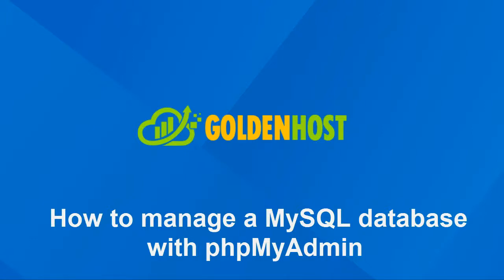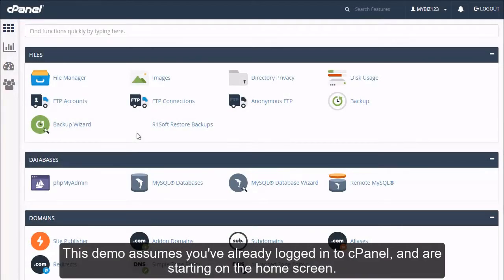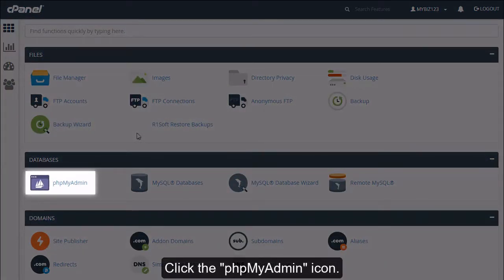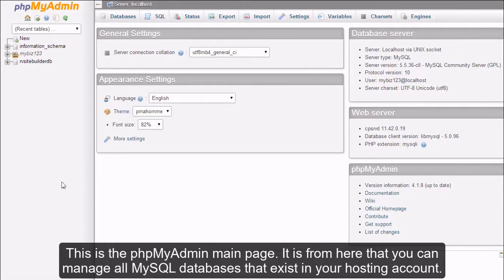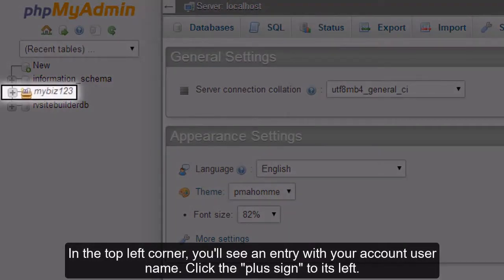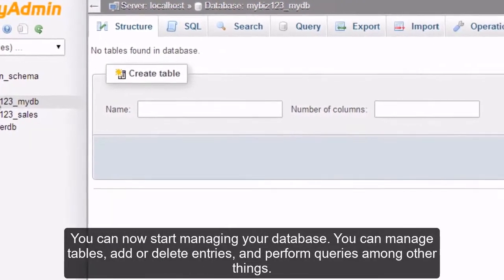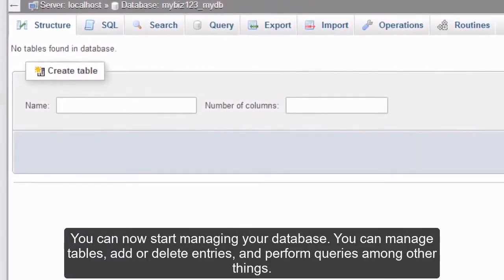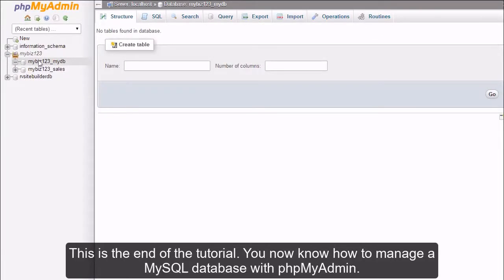cPanel Tutorial! How to manage a MySQL Database with phpMyAdmin